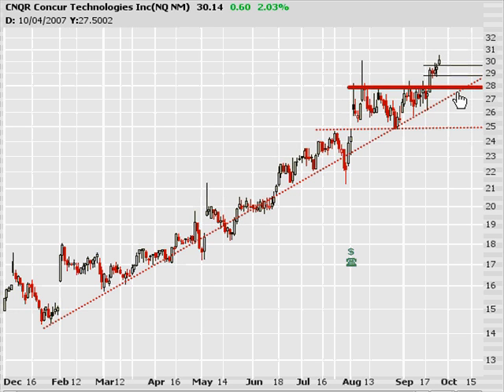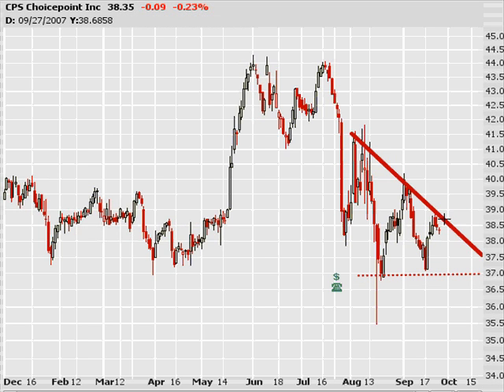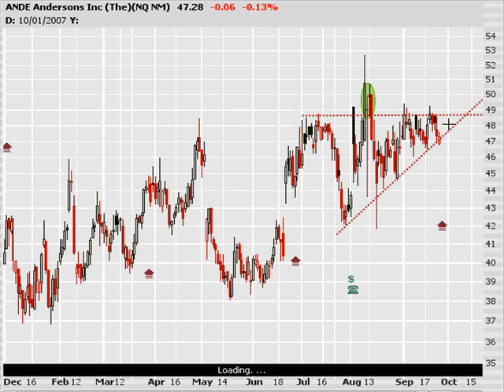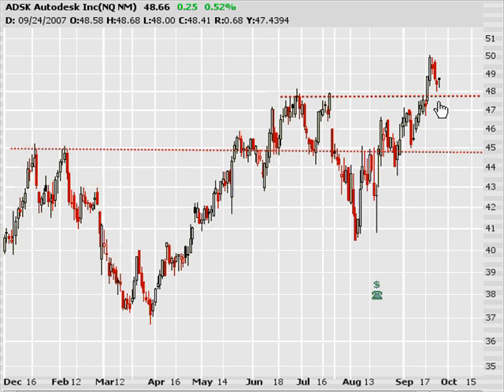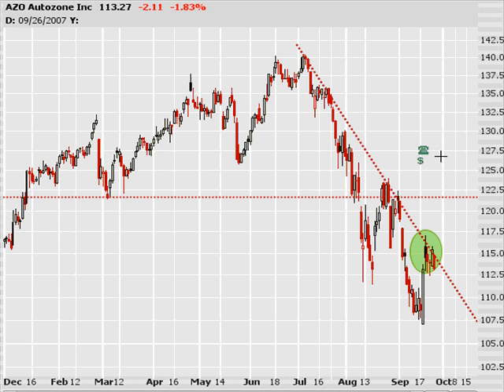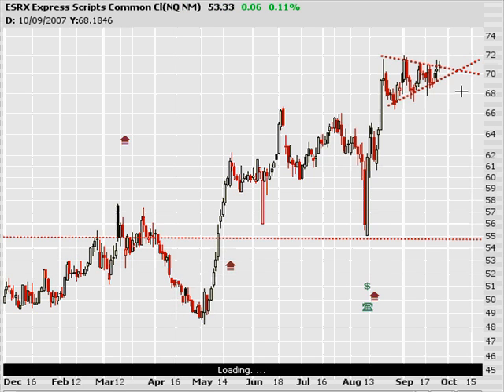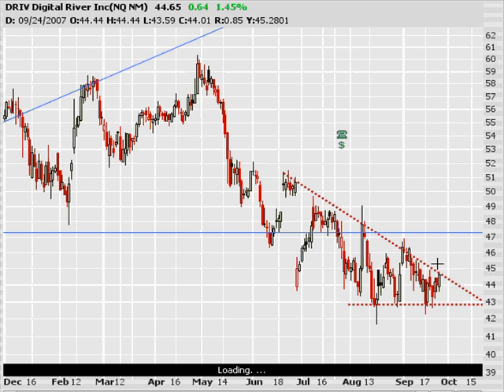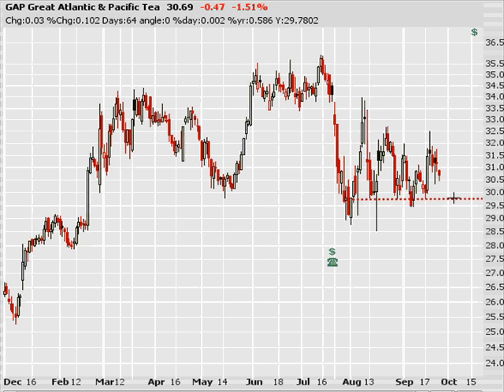Option Addict Watchlist 9/25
Fresh out the box!